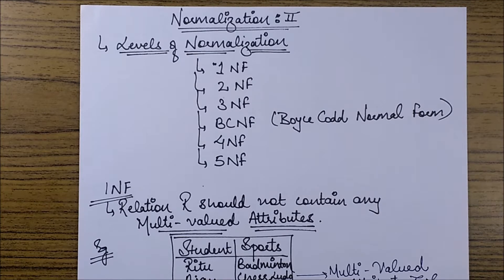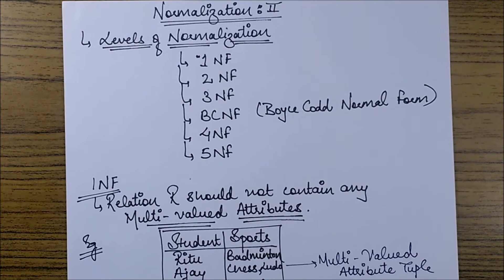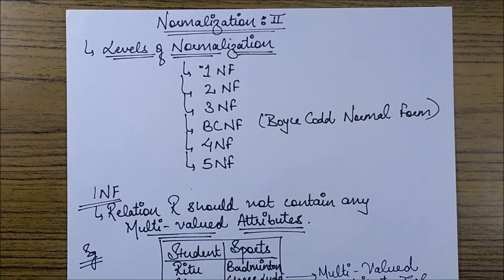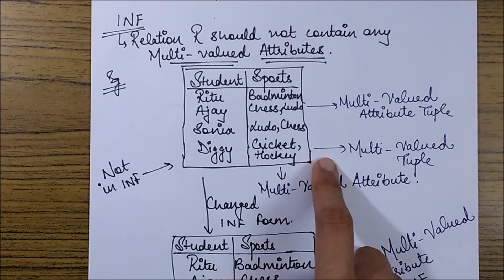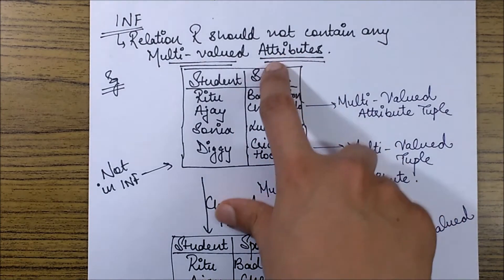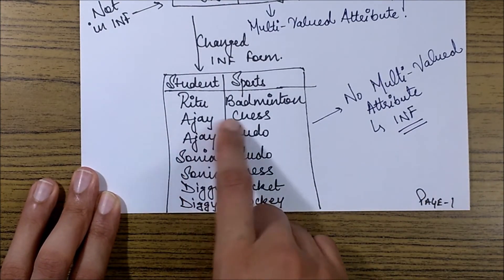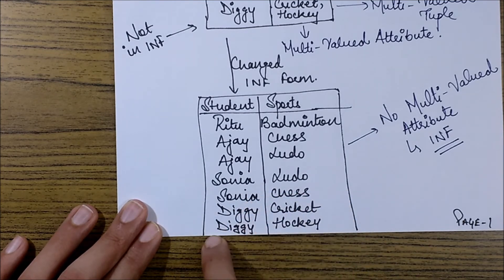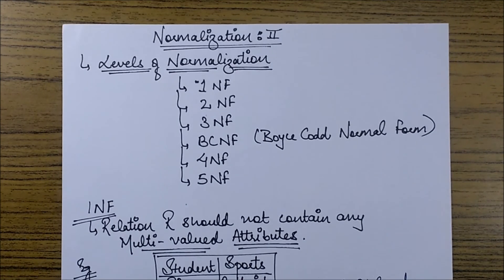NORMALIZATION: Concept, Levels of Normalization, 1 NF & Examples(DBMS)